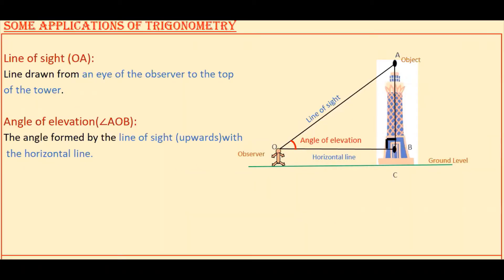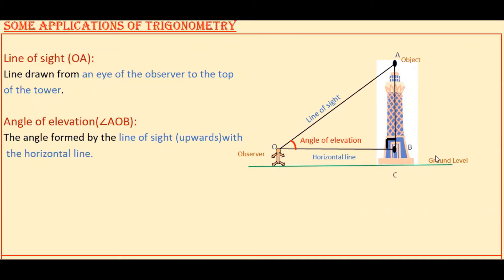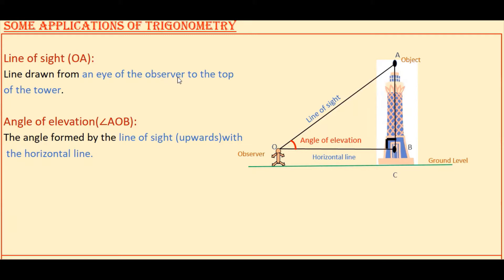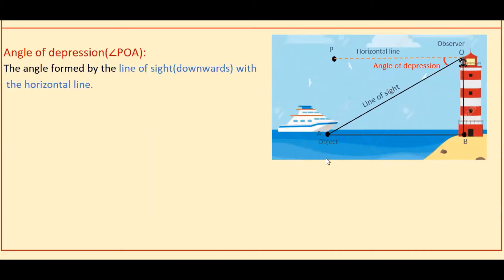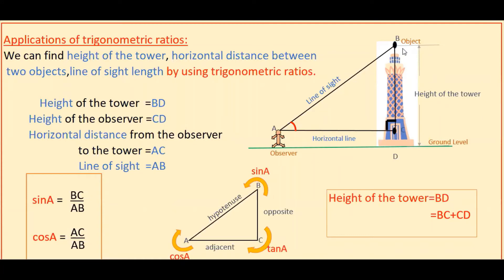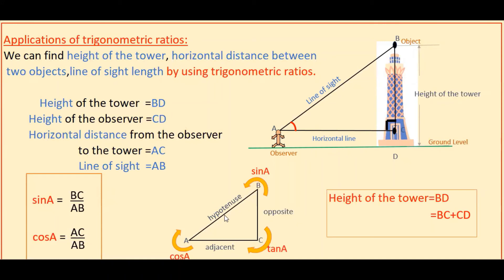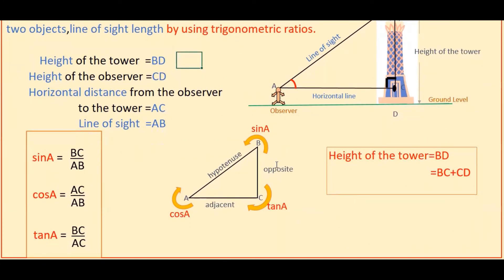Angle of elevation and depression, Line of sight , application of trigonometric ratios ..-class10